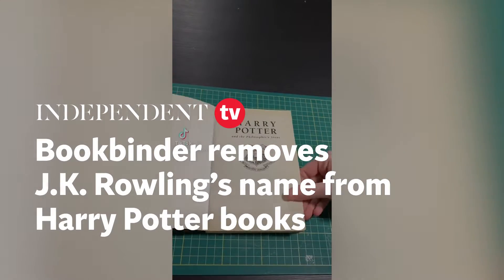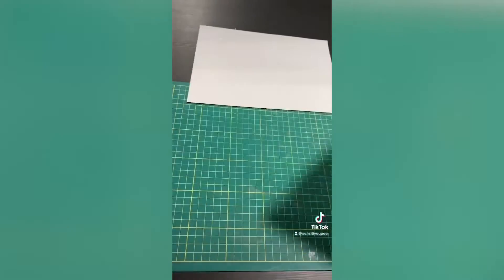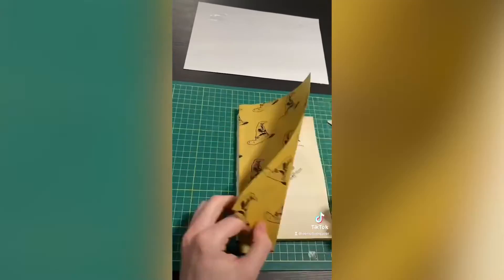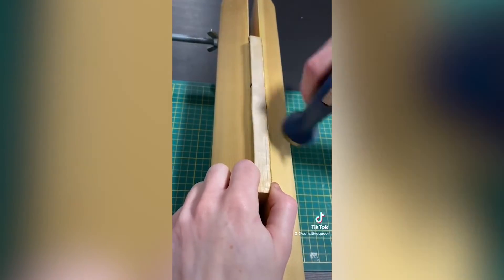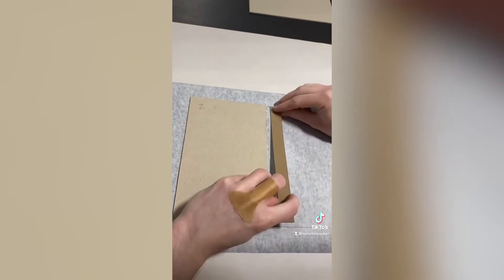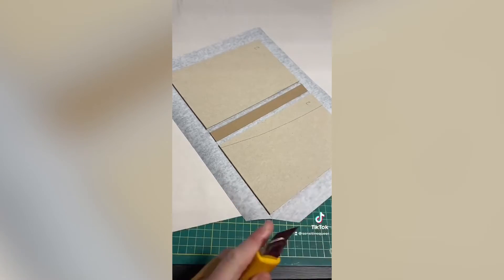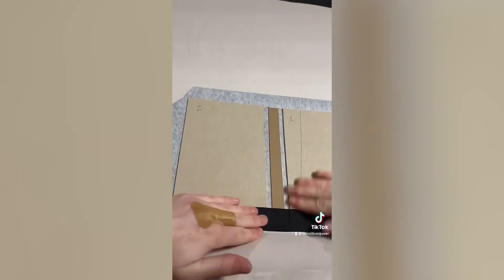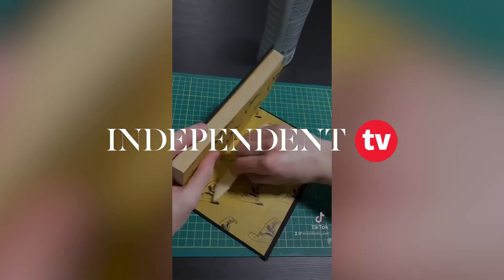Bookbinder removes J.K. Rowling's name from Harry Potter books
A bookbinder has made it their mission to remove J.K. Rowling's name from Harry Potter books amid her transgender row and has now completed 30 tomes.

Artist Laur Flom, 23, embarked on the project to help Harry Potter fans who have ethical issues when reading Rowling's best sellers.

Laur started their project began in January 2022 and were motivated by the allegations of transphobia against the British author.